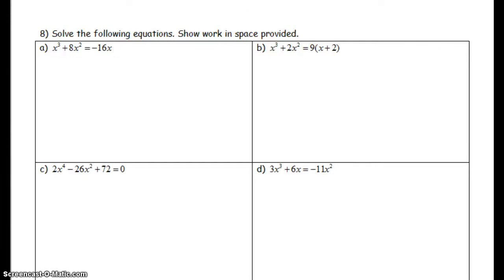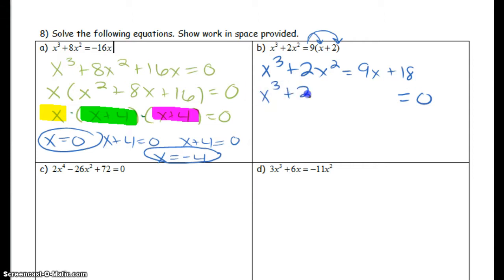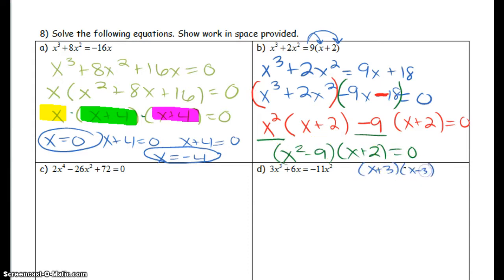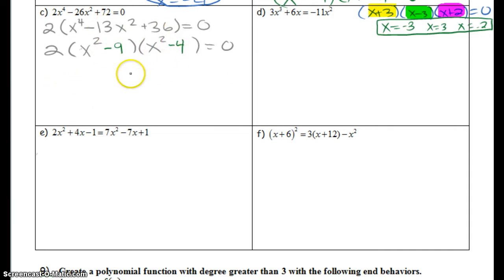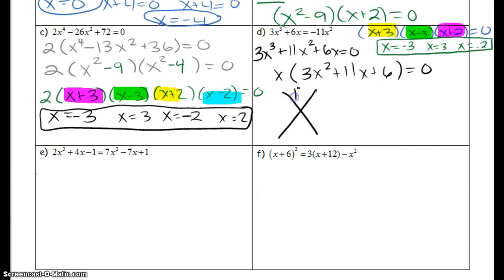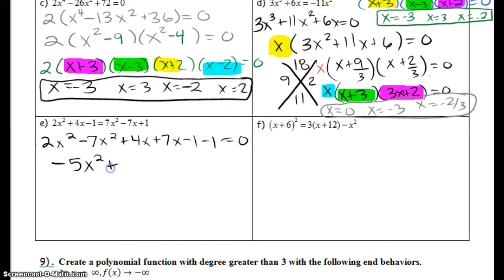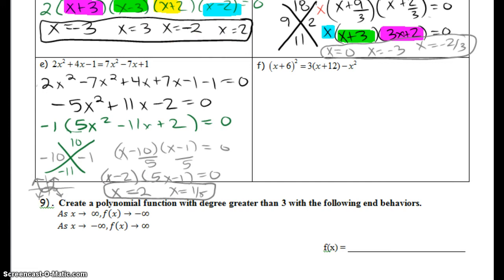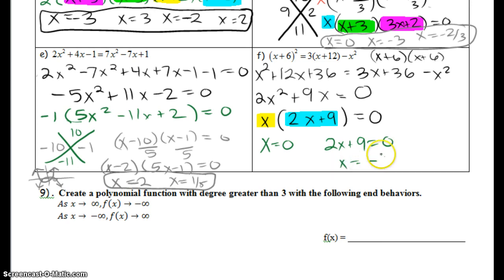Day 10 CWHW #8